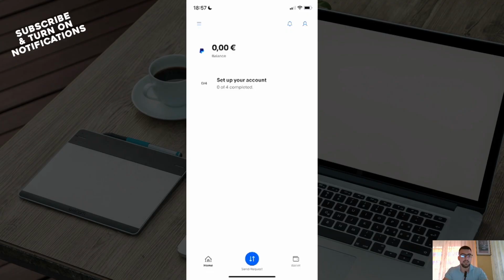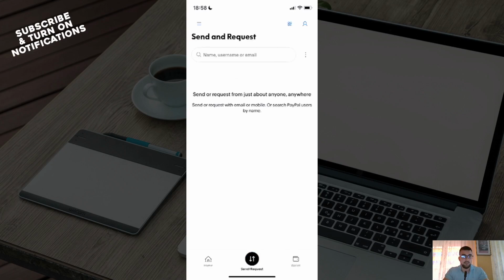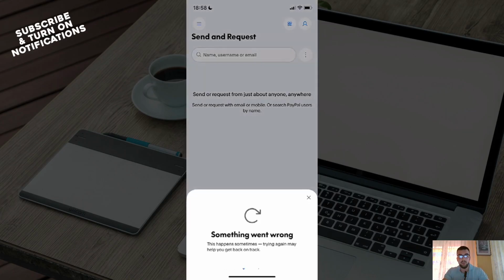How To Create PayPal Invoice (Quick Tutorial)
In this video I will show you How To Create PayPal Invoice. It would be good if you watch the video until the end so that you don't miss important steps.